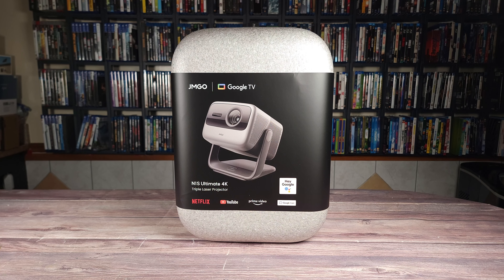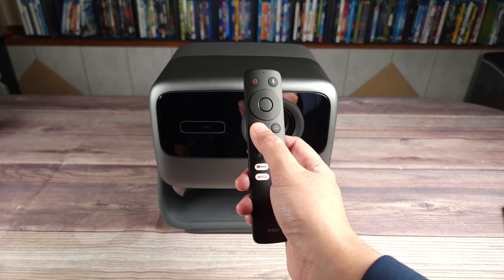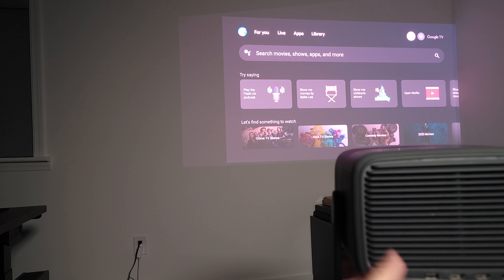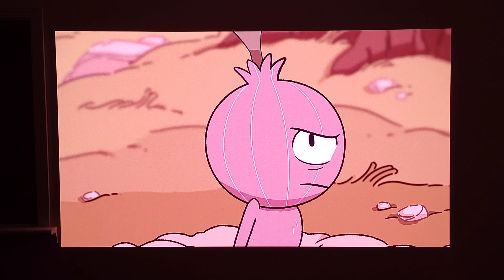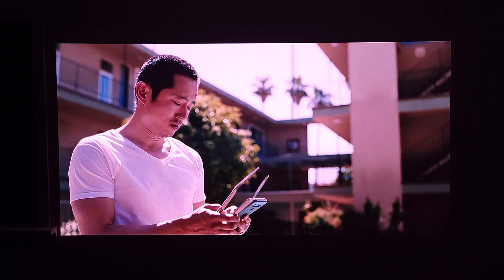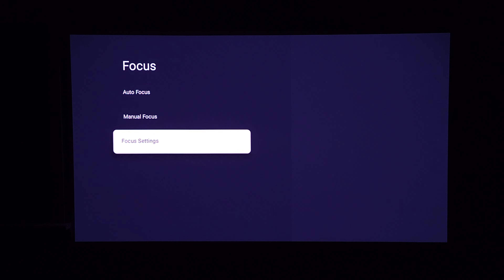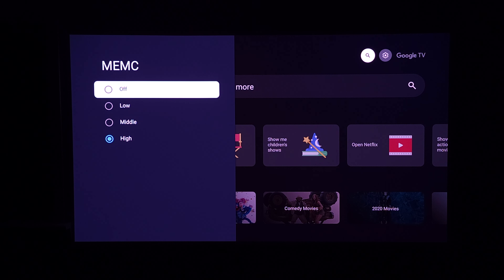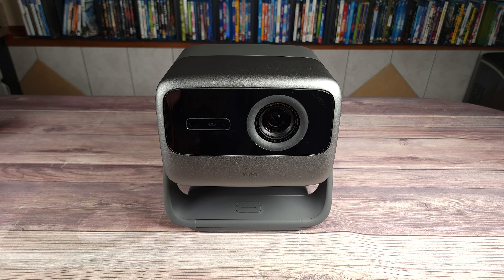The BEST 4K Laser Projector I've Used So Far! | JMGO N1S Ultimate 4K Projector Review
Today we are taking a look at a new Portable Projector, this is the "JMGO N1S Ultimate". This is a 4K Triple laser projector that puts out a very impressive 3,500 lumens.

NOTE: Although my camera makes the projector colors look a bit off or over saturated in some areas, it does not look this way in person. In person, this projector gives a very balanced and color accurate image.